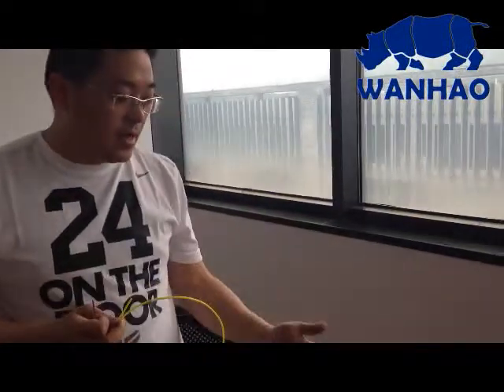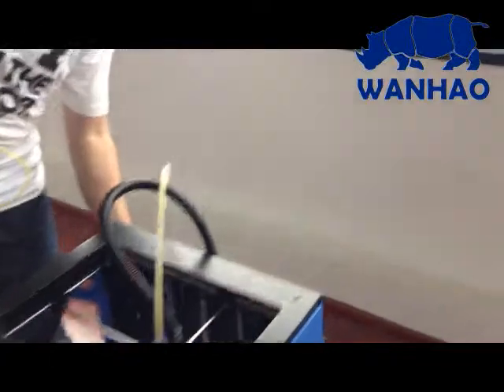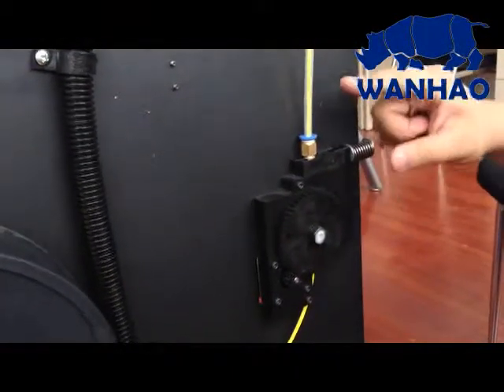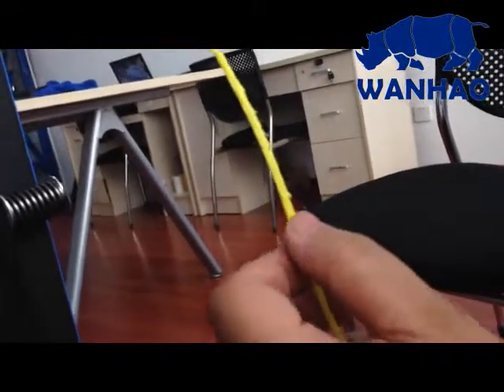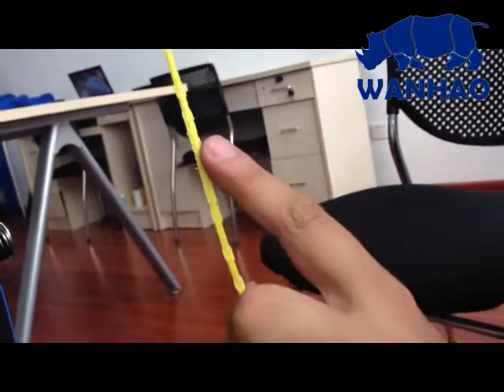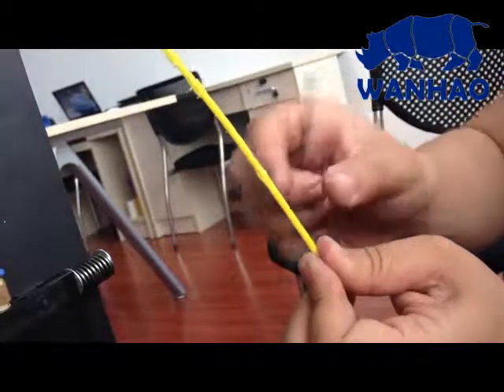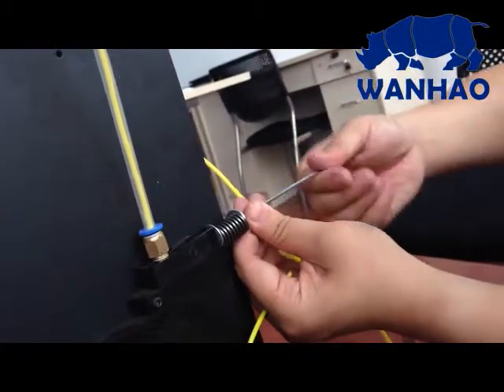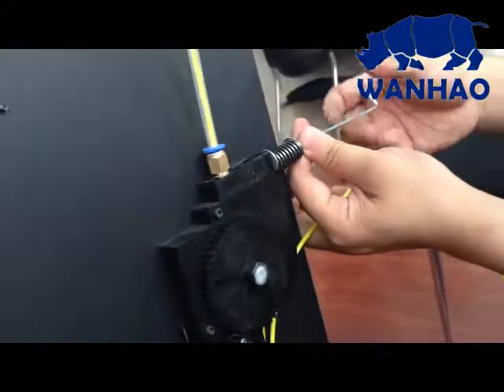Wanhao D5 adjusting extruding strength.mp4